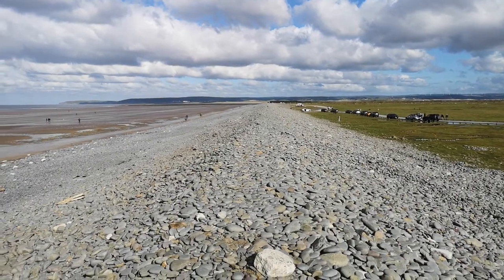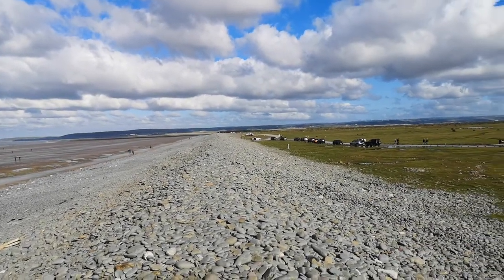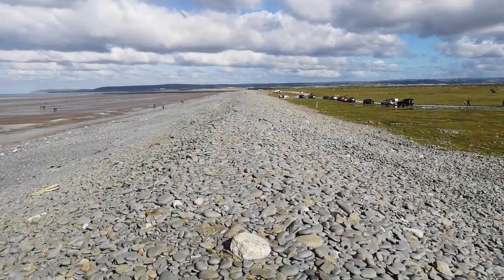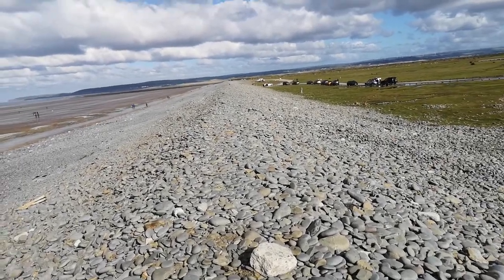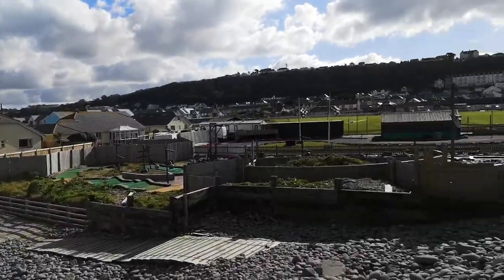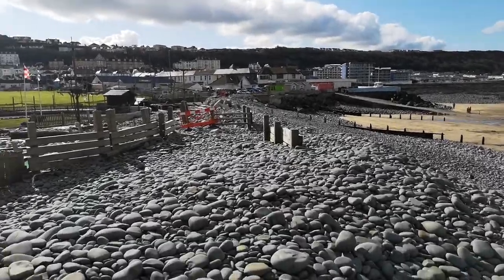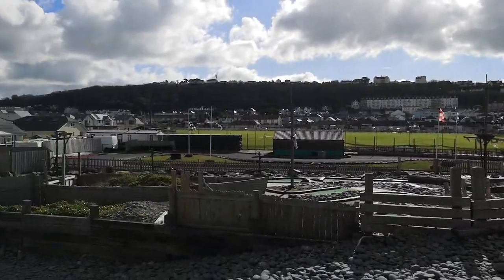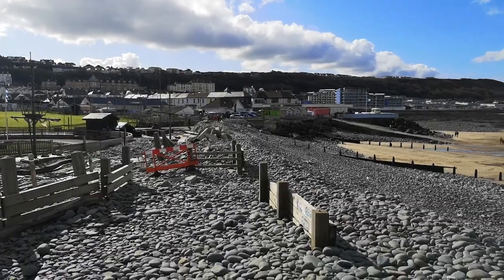PCO 2020 - Westward Ho!